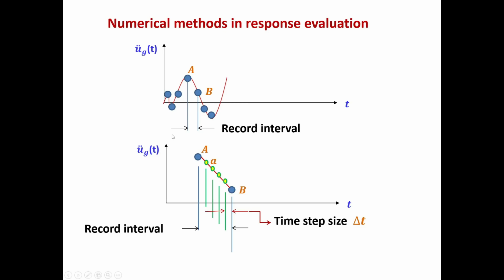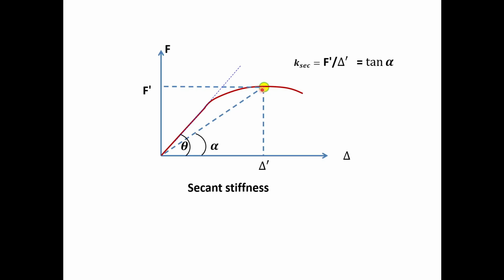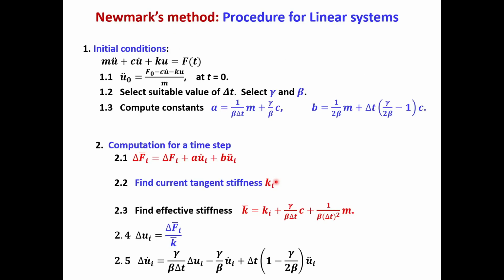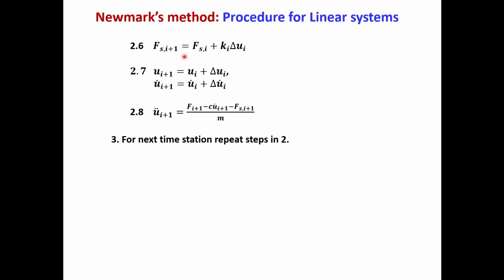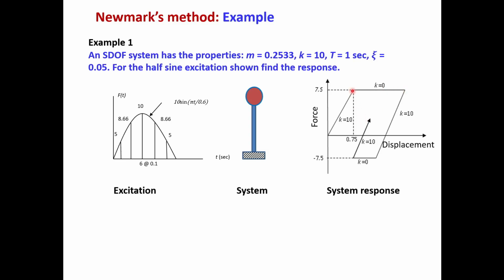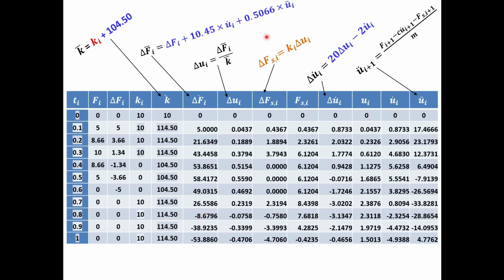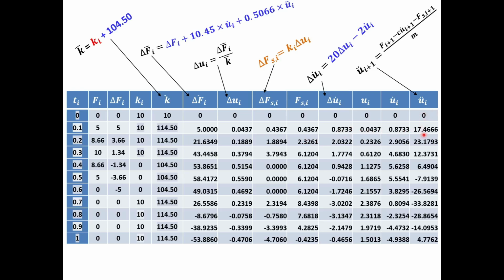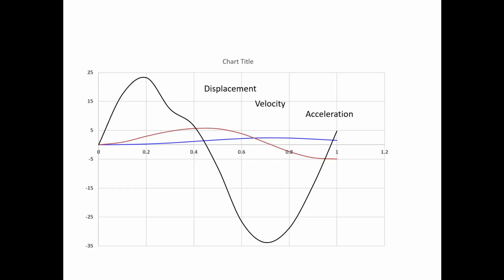Nonlinear Time History Analysis